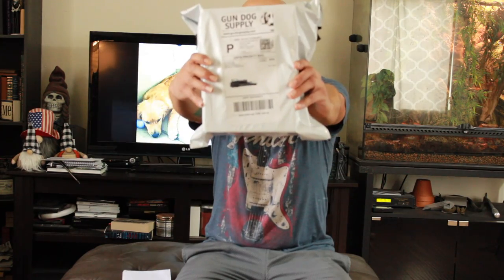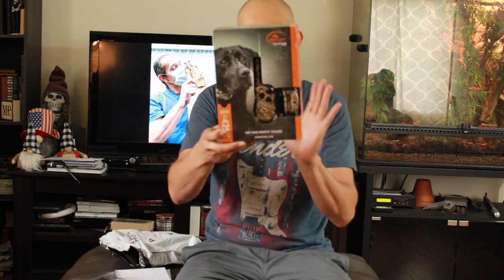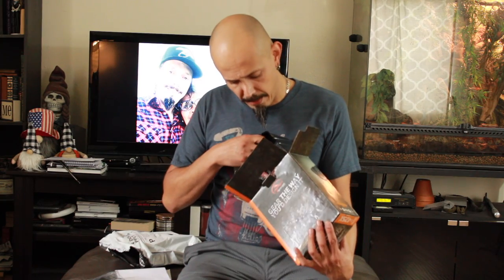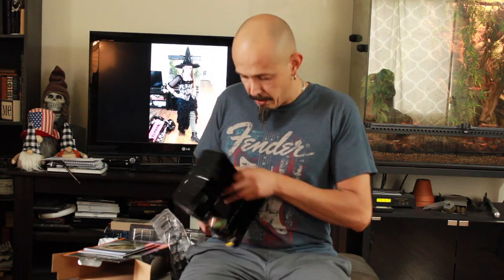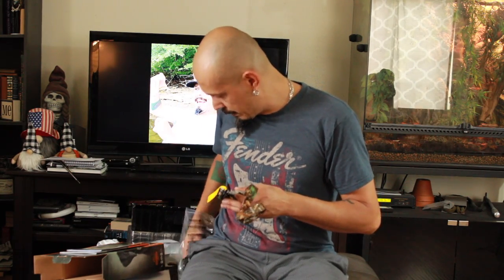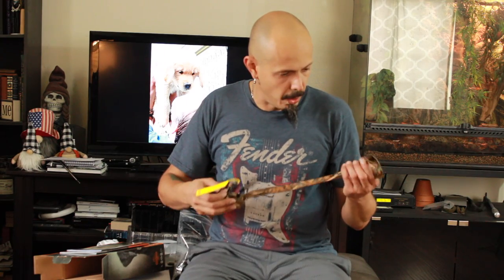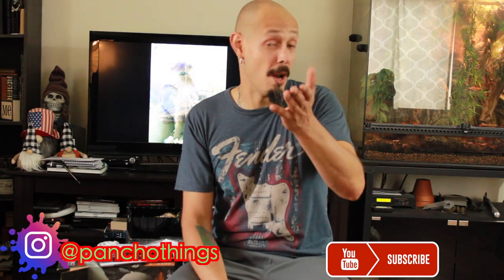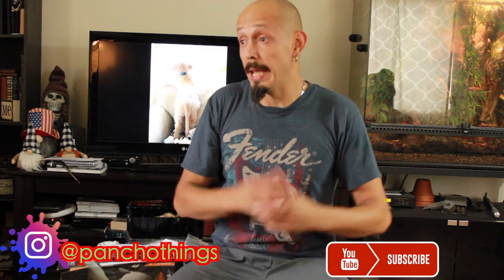Unboxing Gun Dog Supply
Unboxing review product and gun dog supply. Ill do a review on both the product brand and the retailer.

Film Gear:

Canon t7
Go Pro Hero 4
Joby Tripod
MacBook Pro
Duck Hunting Gear

Duck Calls

Duck Commander :
Jase Pro
duck-call/

RNT:
D.C Mondo
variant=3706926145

gclid=Cj0KCQjwwuD7BRDBARIsAK_5YhWSYq0uDvyDQAOYqwnq4BzrrnNGLDQQKa87tPJOOx0UB07MqLZSP58aAuKhEALw_wcB

Kent:
Faststeel

Benelli

Carlsons choke tubes:
Cremators

Mojo

Avian X
Blue Wing Teal
winged-teal

Life Time Decoys
Texas Rig

Protools
HD native system

AD/DA
lynx aurora

Pre amps

Focusritte Isa 428
Focusrite Isa One
Avalon 737
Universal Audio
LA-610
Neve Portico